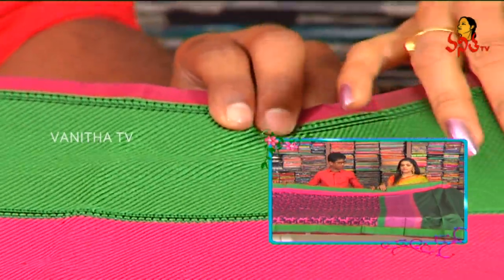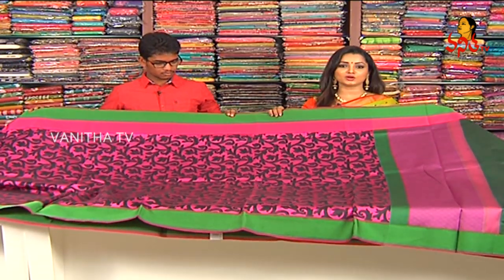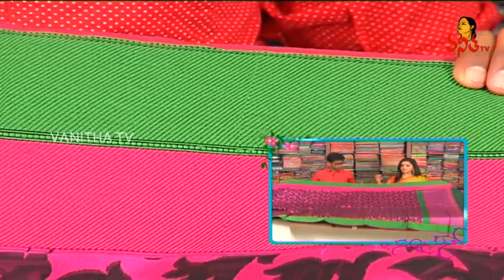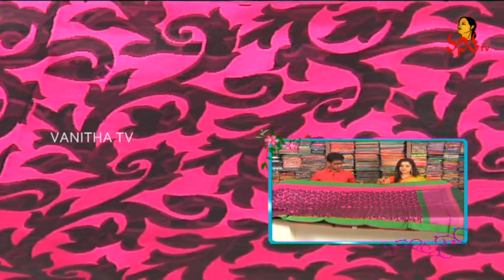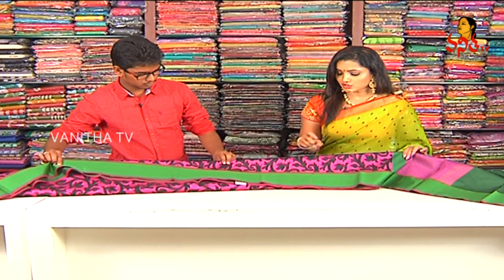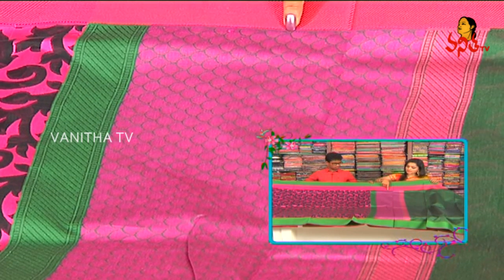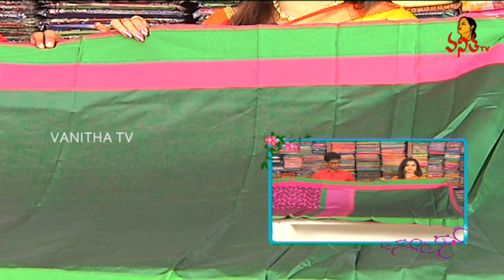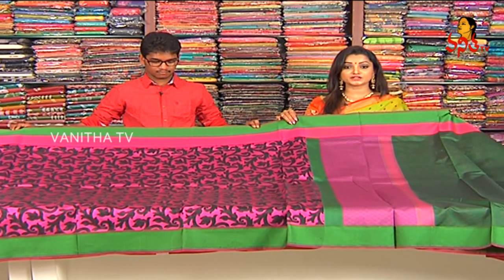Classy Look Rama Silk Paithani Design Saree | New Arrivals | Hello Ladies | Vanitha TV